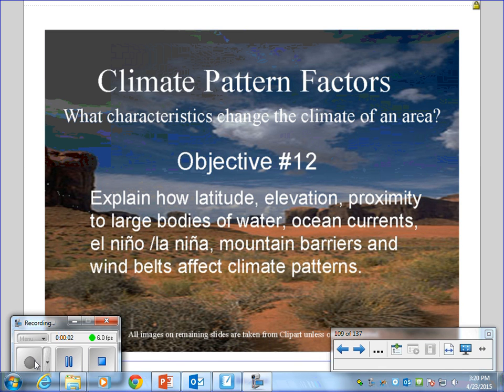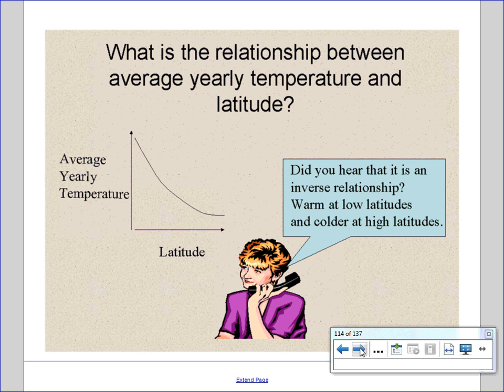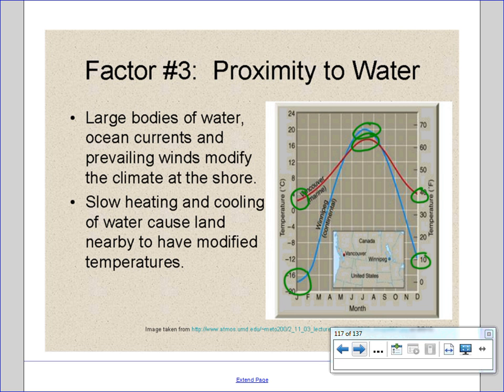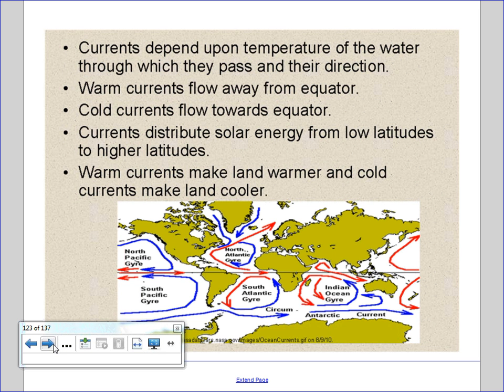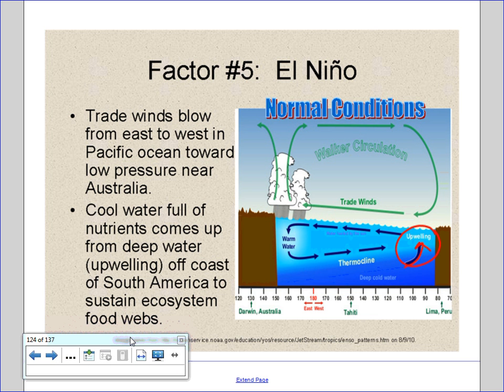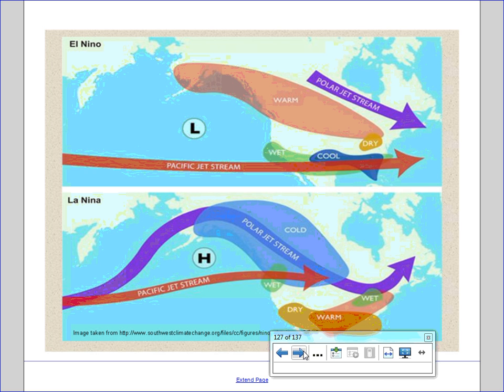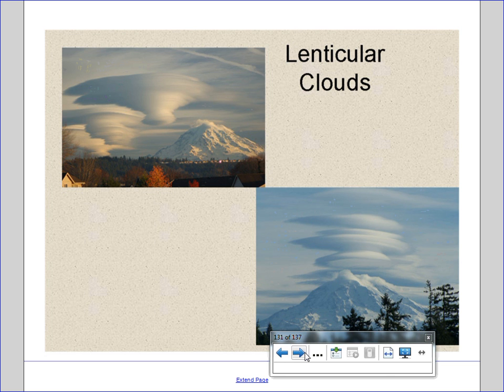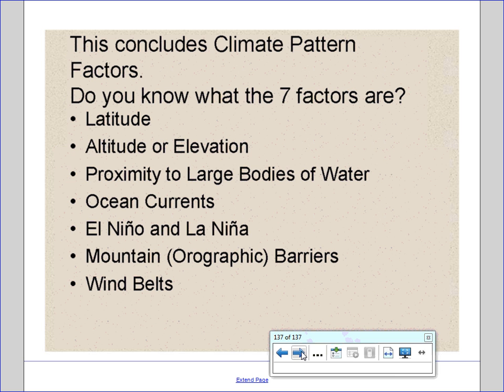Climate Pattern Factors